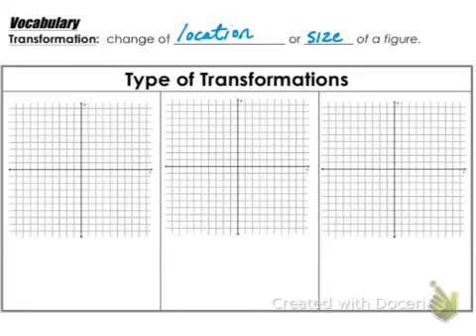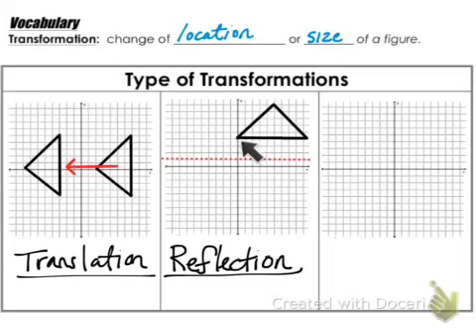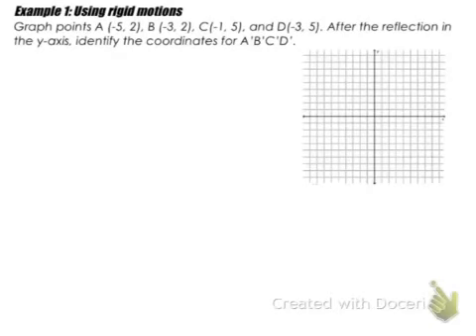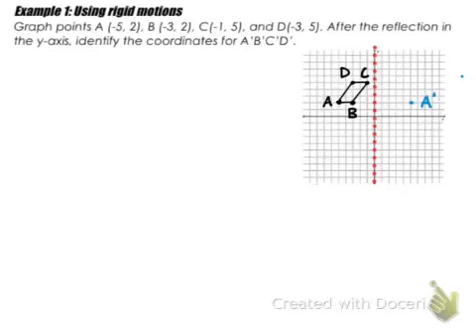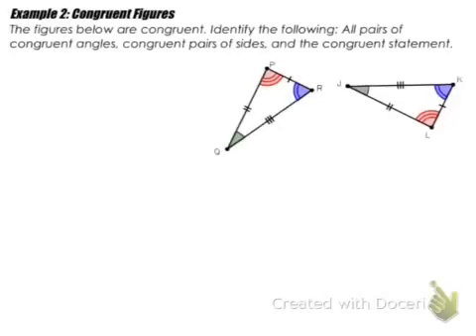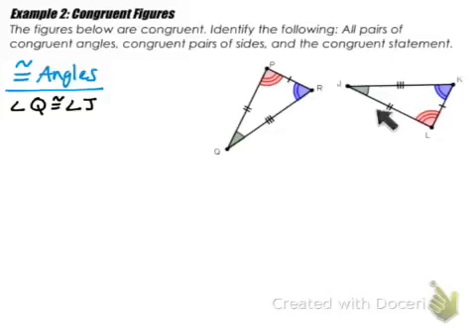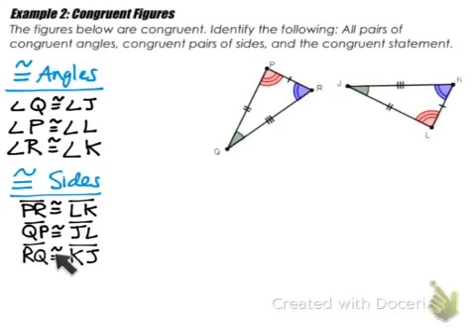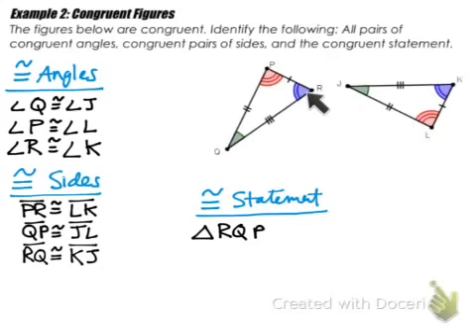Geometry - Congruence Transformations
Congruence and corresponding parts after a transformation